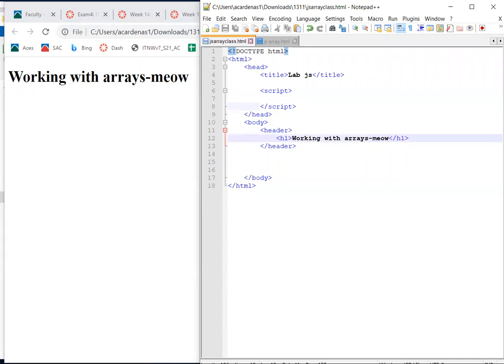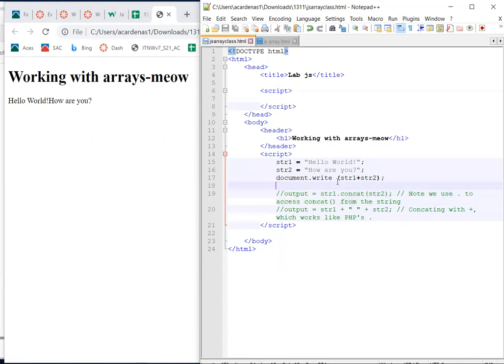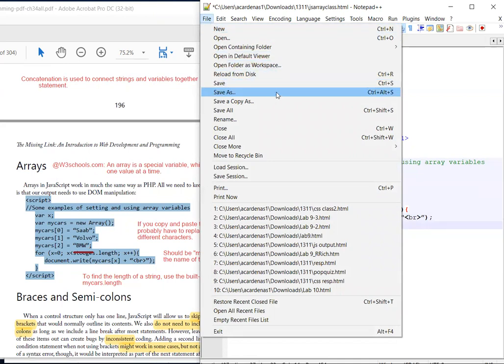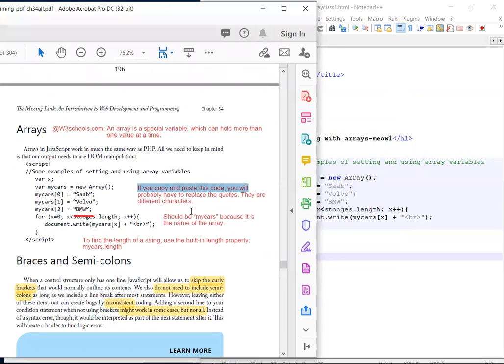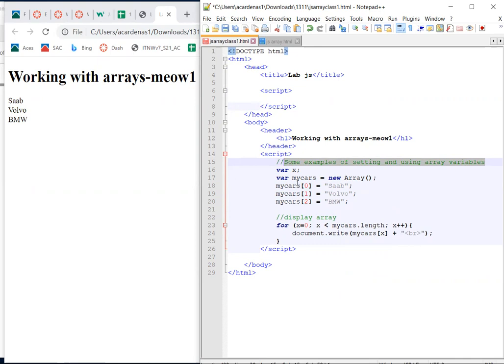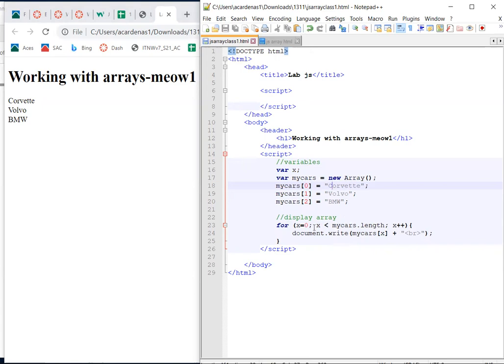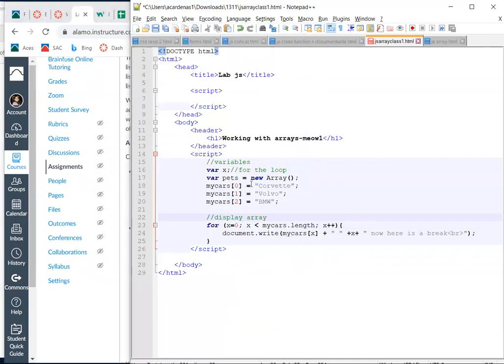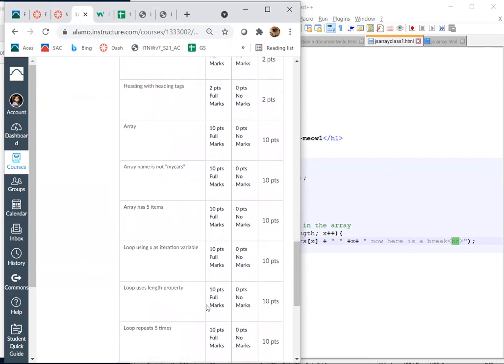Web development -Javascript Arrays Loops code lecture